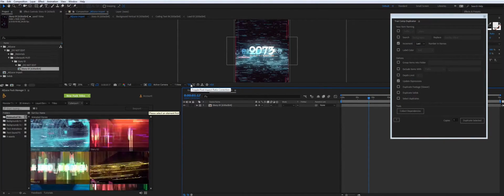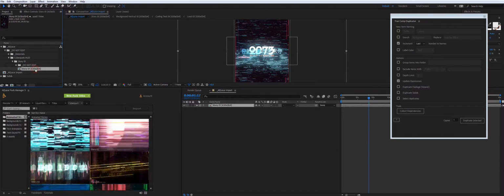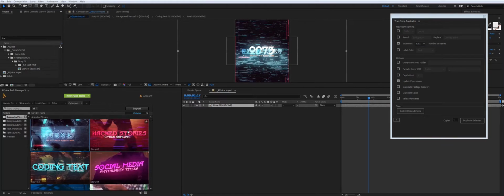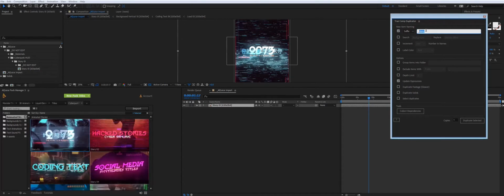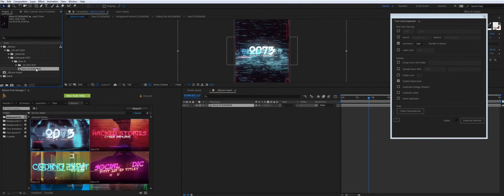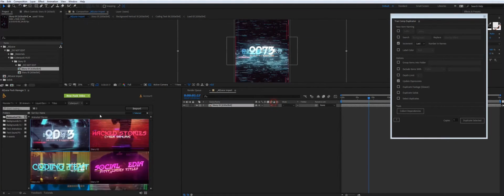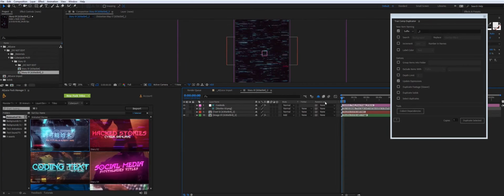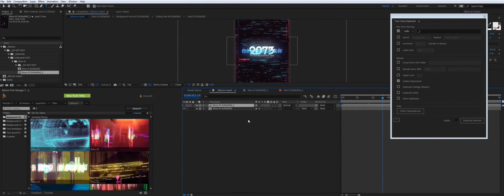Tutorial: How to duplicate a text in Cyberpunk?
P.S. increment option also worked (I did not notice it), you can use it too!